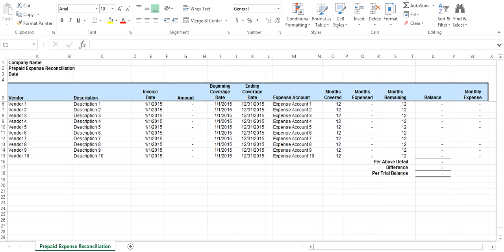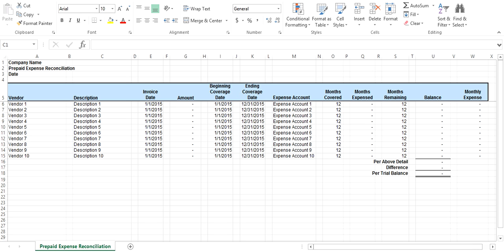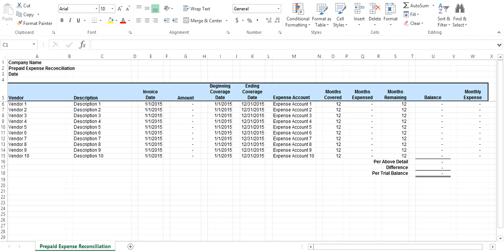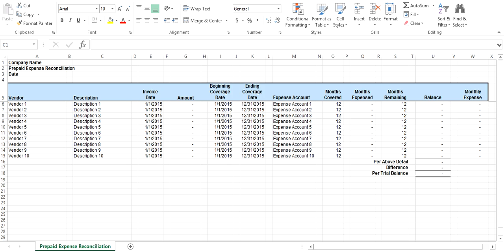Prepaid Reconcilation Short Tutorial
How to use a prepaid reconciliation tool from AccountingExL for accounting and to reconcile prepaid expenses in Microsoft Excel.

AccountingExL is an excel based accounting file that can be used to keep track of the transactions of your business.  Our goal with AccountingExL is to give people a basic understanding of accounting so that they can manage their own books.

More videos and products to come...